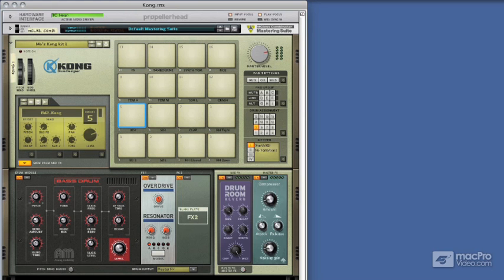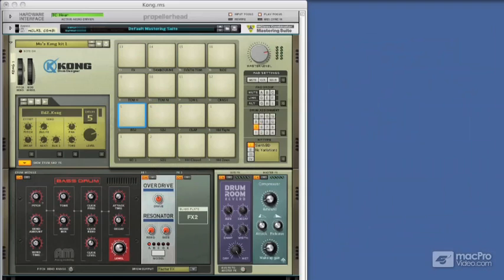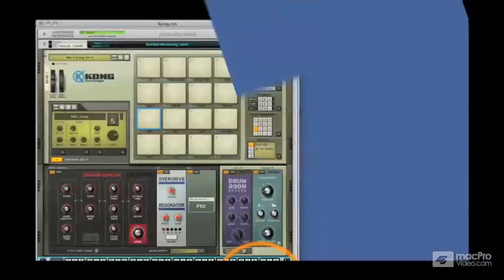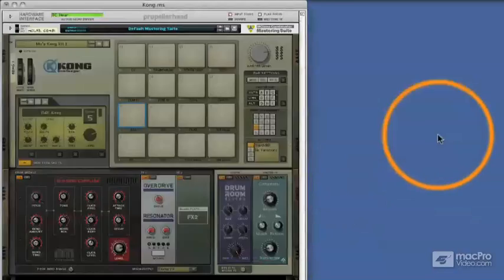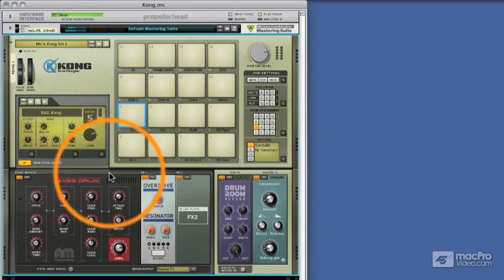Reason 6 206: KONG: King of Drums - 01 Introducing Kong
Reason 6 206: KONG: King of Drums by Mo Volans
Video 1 of 54 for Reason 6 206: KONG: King of Drums

KONG!! To name a drum machine Kong, you must have created something really powerful... and thats exactly what the mad musical scientists at Propellerhead Software have done. This virtual beat making machine can do it all.  And who better to tame the beast than Reason master Mo Volans: an authority on everything that makes sound in the digital world!

There are a million ways to design drum sounds in Kong using samples, physical modeling and synthesis. Mo explains how all these sound design techniques work together, along with Kongs effects and modulators, to get us producing powerful drum tracks that are the foundation of any great production.

So if you want to know why Kong is the king of all drum machines, join Mo Volans as he shows us just how to get this beast of a drum machine blasting out beats that only "Kong: King of Drums" can produce.  Run for your lives!

This tutorial, originally created in Reason 5, is forward-compatible with Reason 6 and beyond.